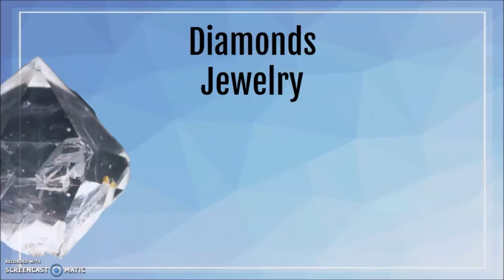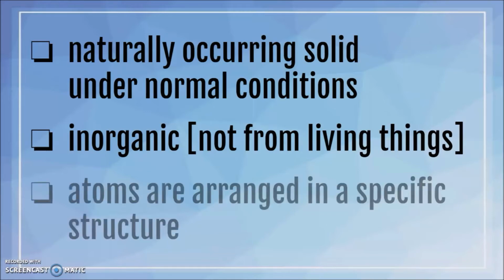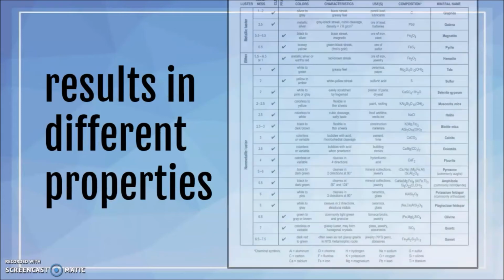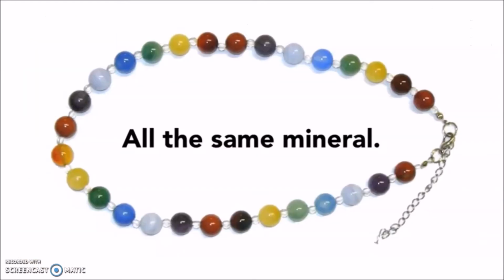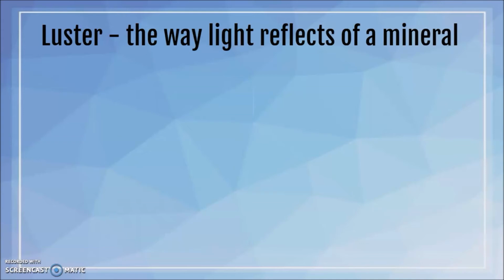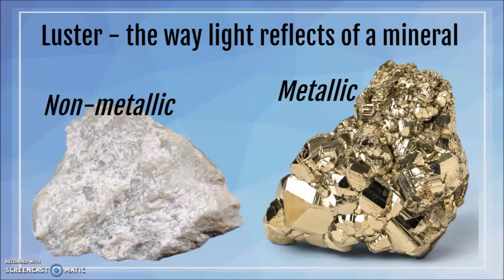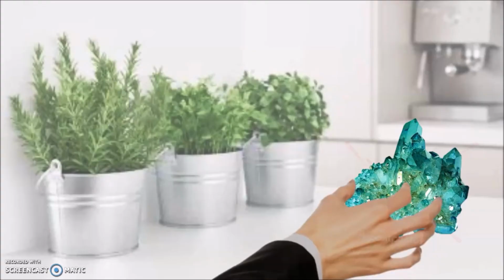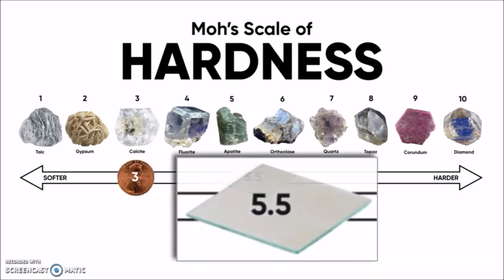What is a MINERAL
in this video: we review what minerals are, their common uses, and how to identify the basic differences between minerals.